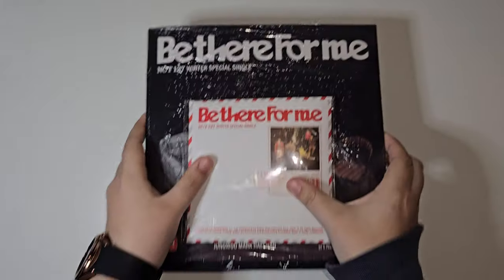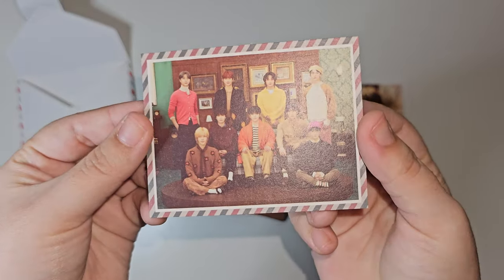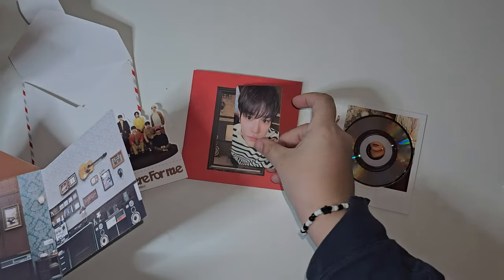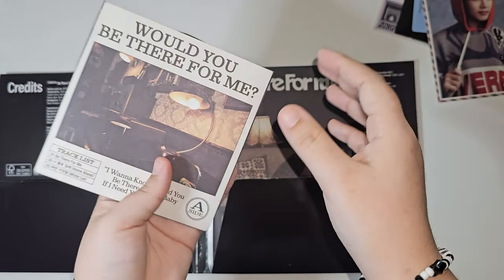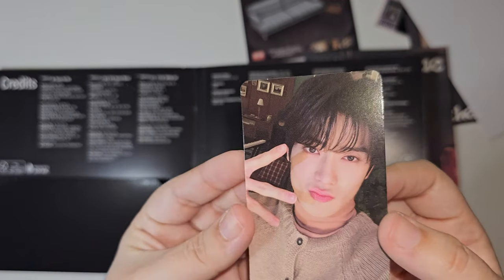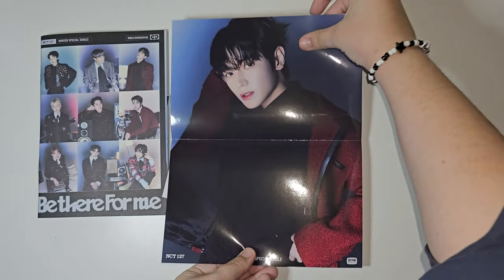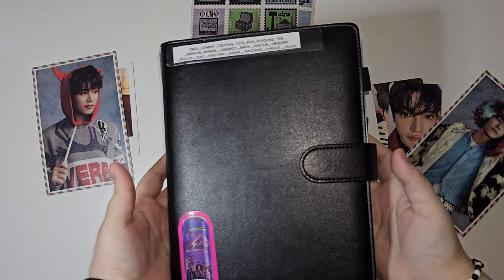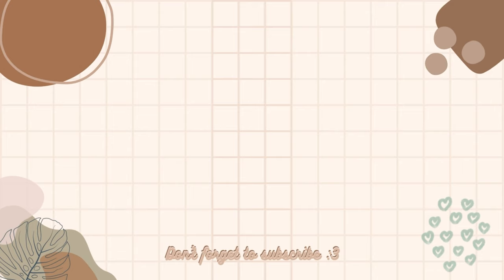NCT 127 - Be There For Me Album | 127 STEREO Ver A + B and HOUSE Ver. | Commentary | SammyJML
♡ TIMESTAMPS ♡
00:00 - WHAT WE HAVE
00:37 - BE THERE FOR ME ✰ HOUSE VER.
01:79 - BE THERE FOR ME ✰ 127 RECORD VER. A
03:47 - BE THERE FOR ME ✰ 127 RECORD VER. B
05:32 - PUTTING AWAY
06:27 - BYE